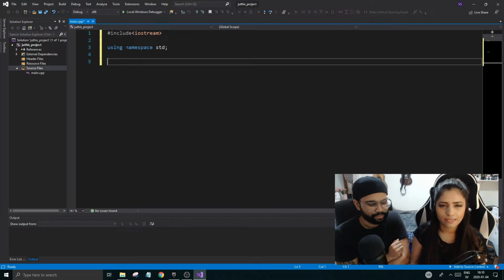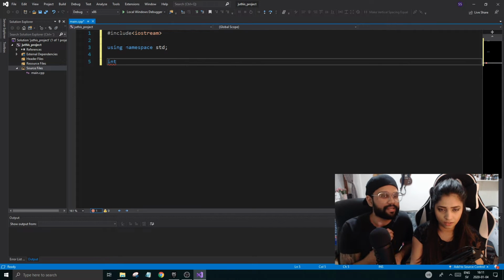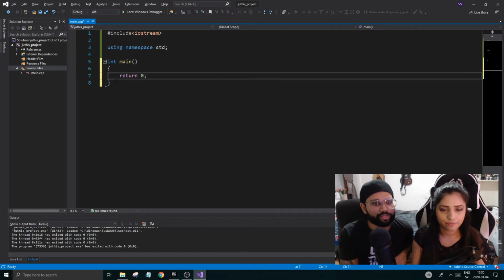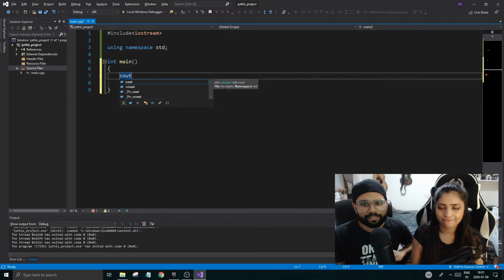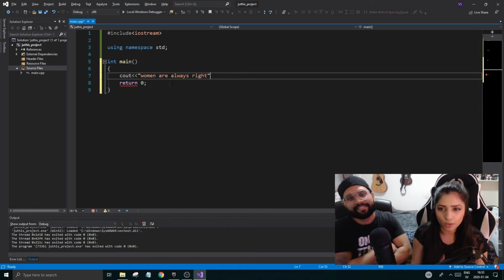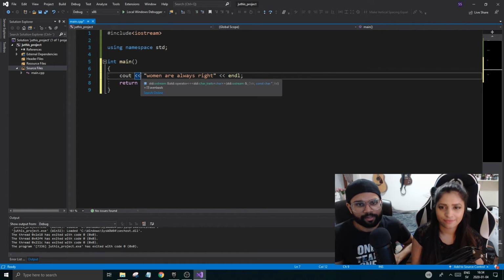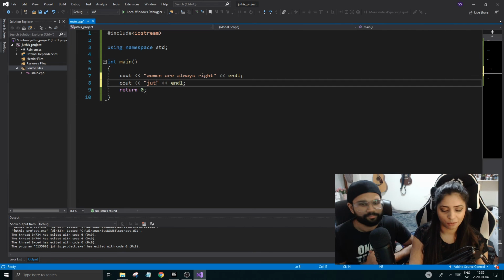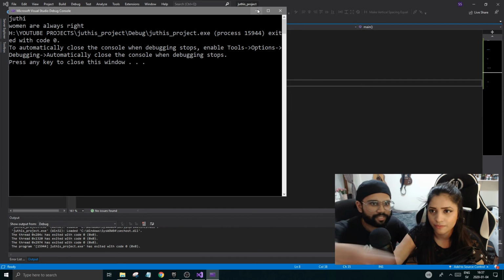Teaching my wife programming in C++ [ PART 3 ]